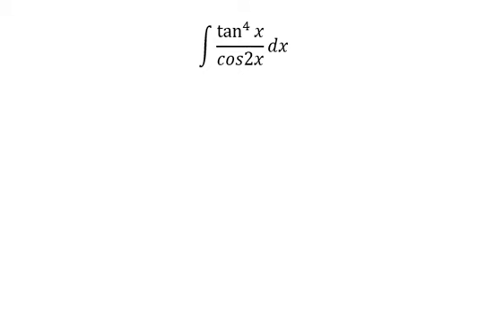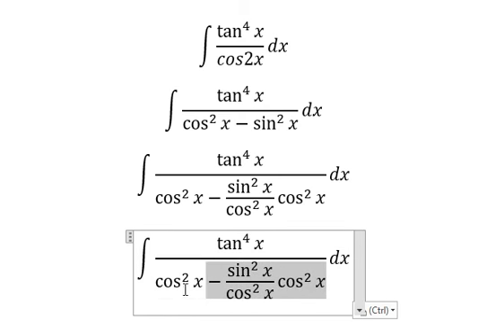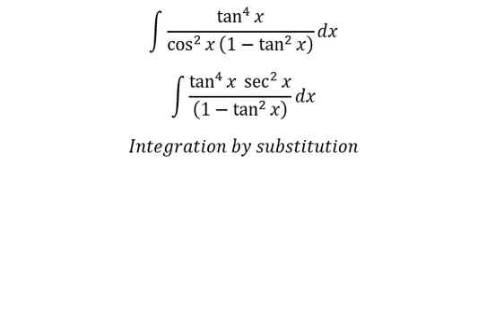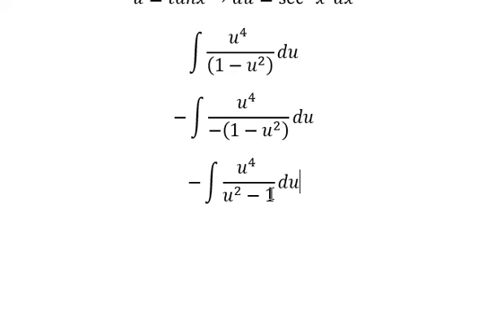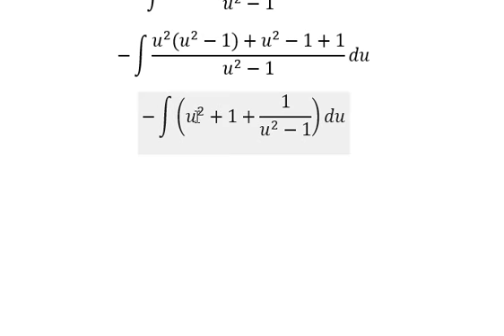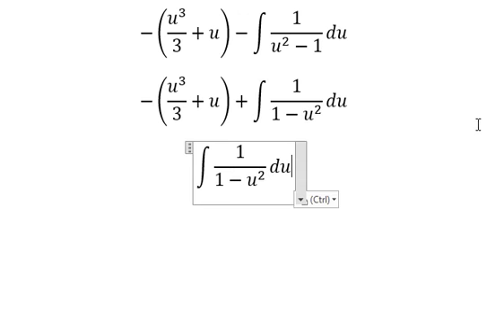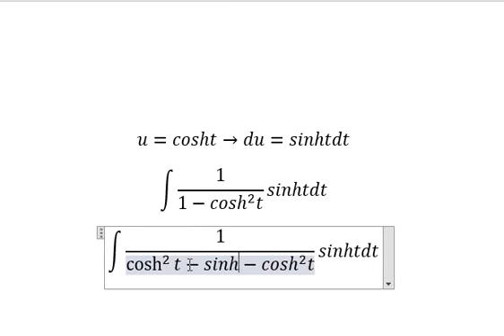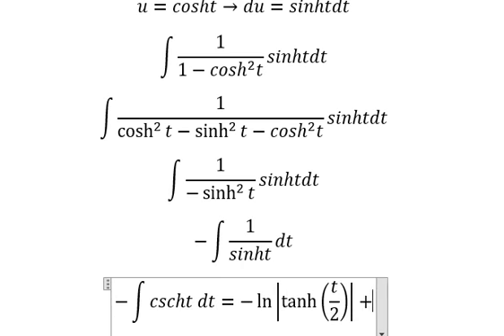Calculus Help: Integral ∫ tan^4⁡x/cos2x dx - Integration with trigonometry and hyperbolic trig